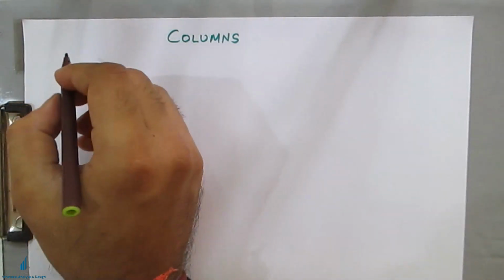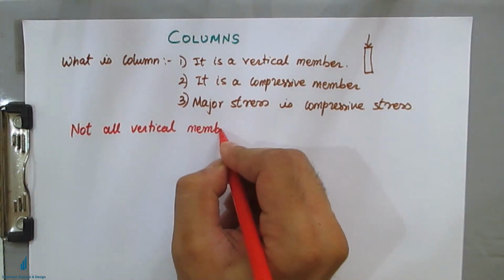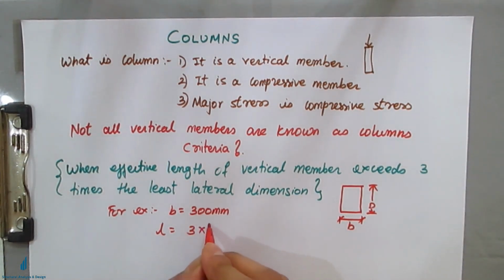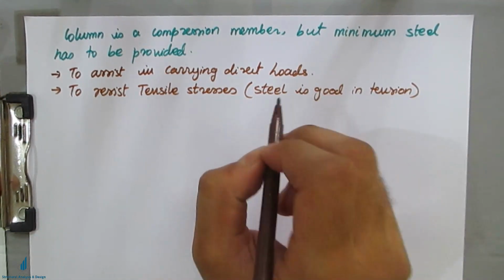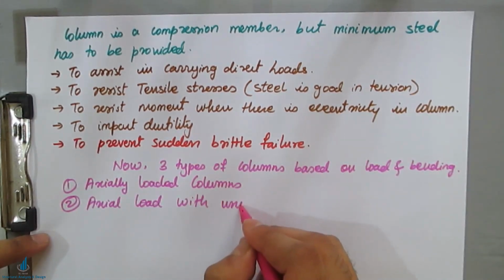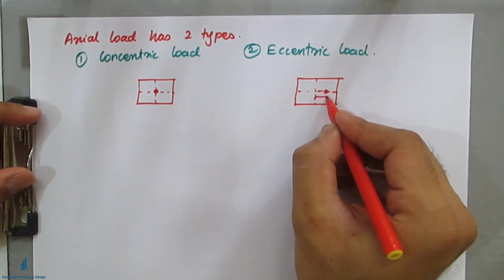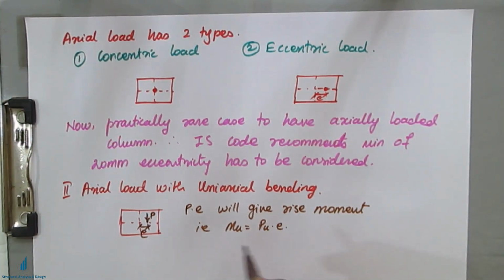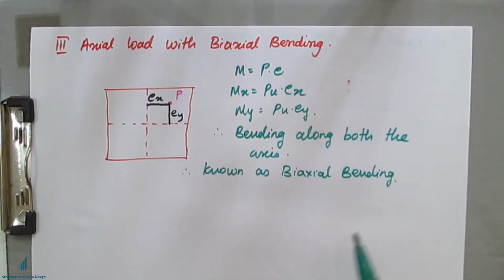What is Column | Axial Load | Uniaxial Bending | Biaxial Bending | Why steel in Column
In this video detailed explanation is given about
1) What is Column
2) Criteria for Column
3) Why steel or reinforcement is provided in Column
4) Axially Loaded Columns
5) Axial Load with Uniaxial Bending
6) Axial Load with Biaxial Bending
7) What is Axial Load

Limit State Design of Reinforced Concrete Design by B.C.Punmia
Reinforced Concrete Design: IS:456-2000 Principles and Practice
Illustrated Design of Reinforced Concrete Buildings